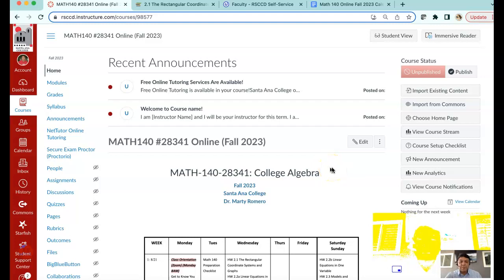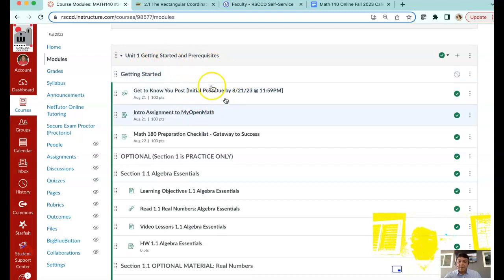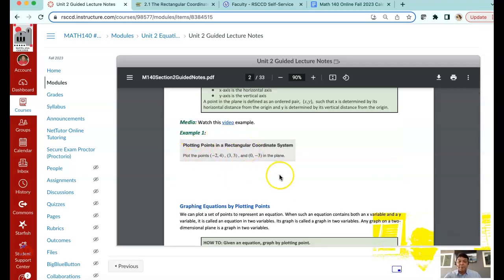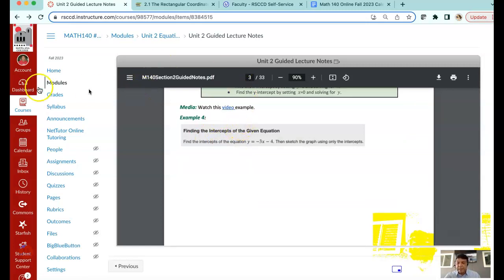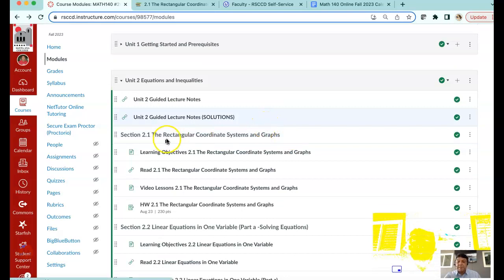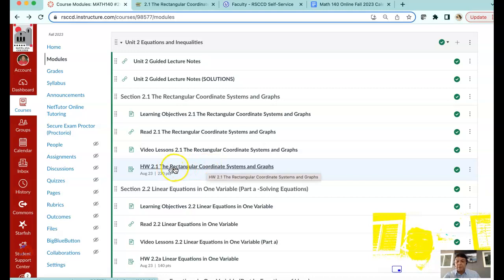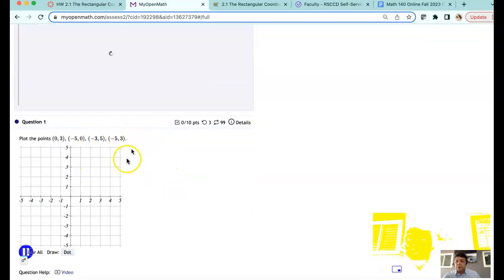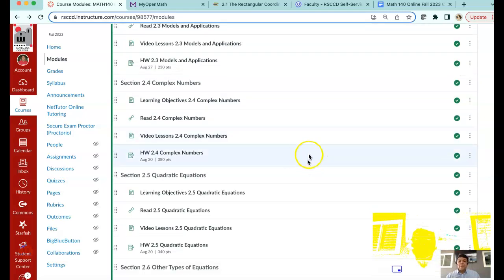How to Learn Math 140 Online College Algebra